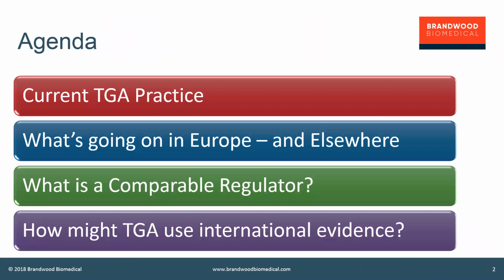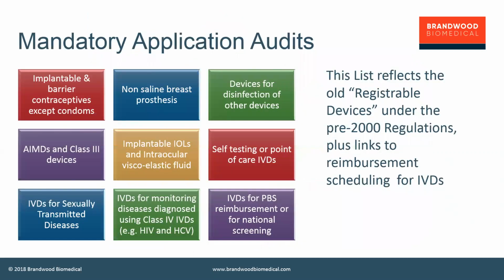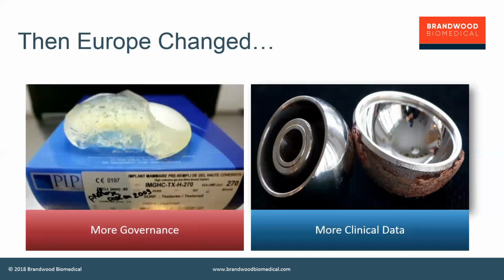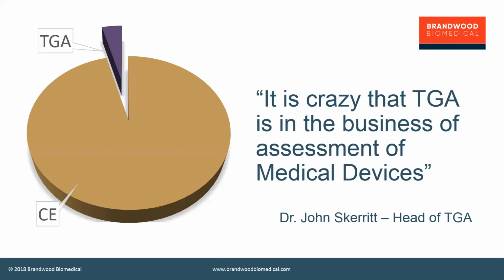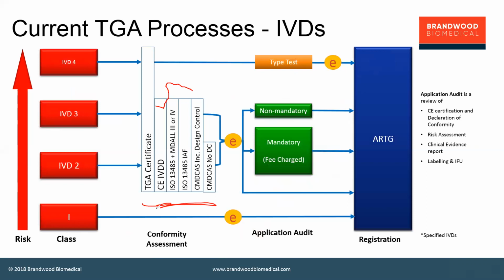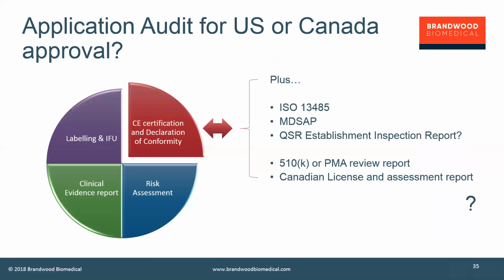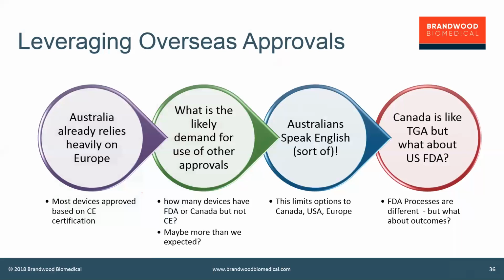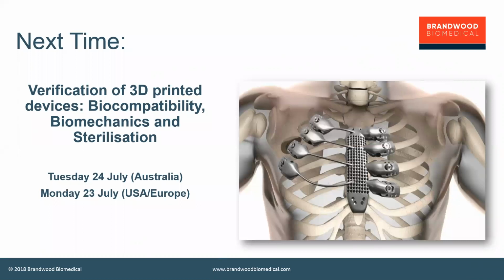Market Access in Australia – leveraging international approvals for TGA registrations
Did you know that more than 90% of medical device registrations in Australia are granted based on prior CE marking? And most of these registrations are done within a few weeks and sometimes in a few days. Australia is a sophisticated market with a well-established GHTF model regulatory process which relies heavily on international approvals. We take a look at the current options for market access and proposed changes to broaden the recognition to include other jurisdictions outside of Europe.